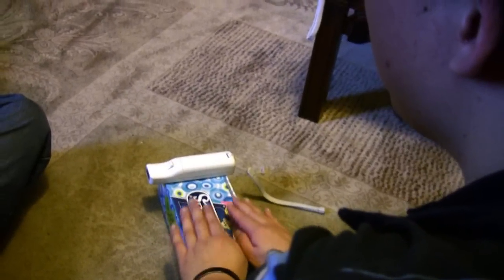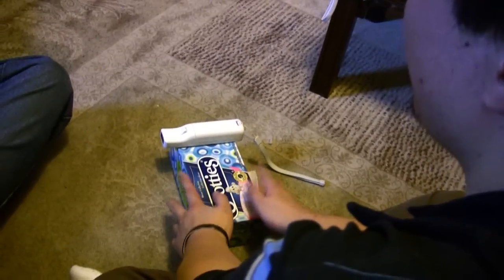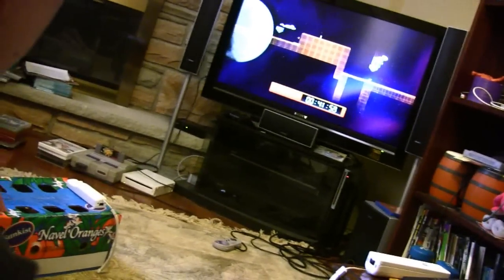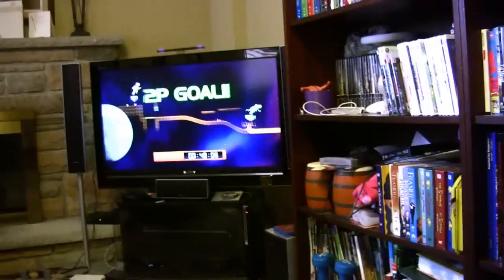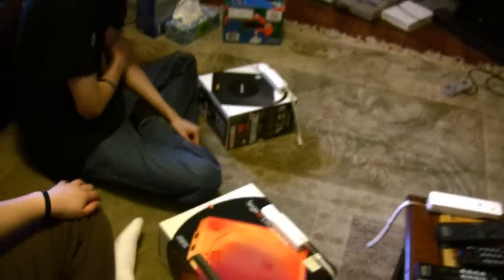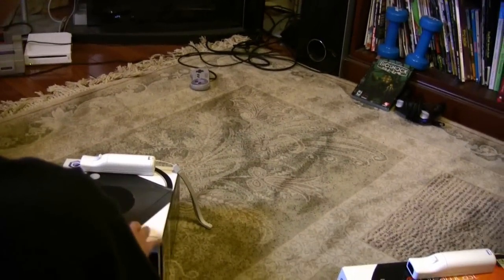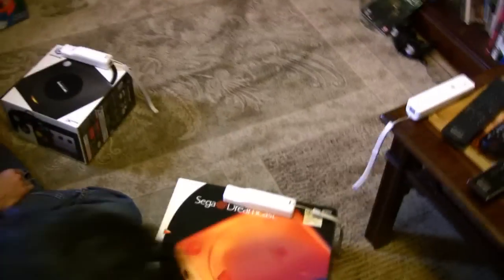Watch Us Tap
Watch us abuse boxes as we play "Let's Tap" for the Nintendo Wii.